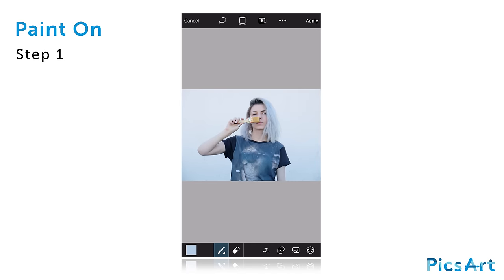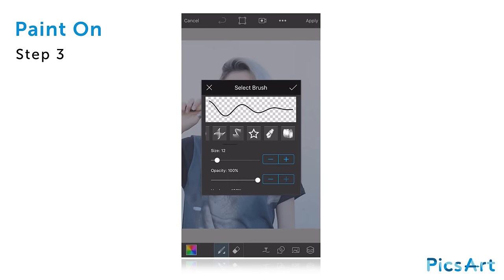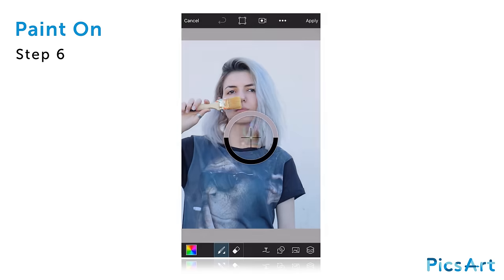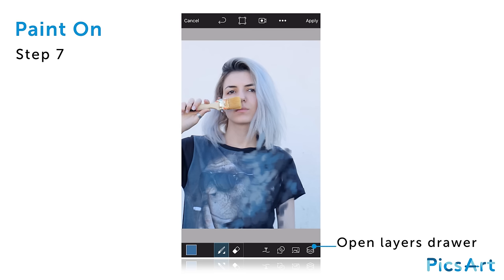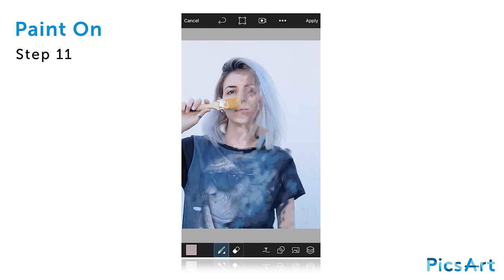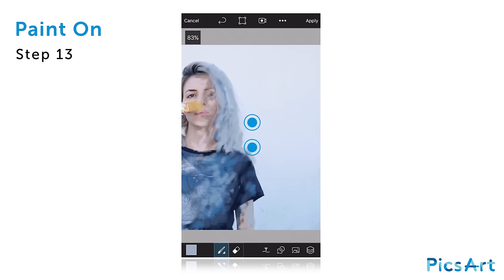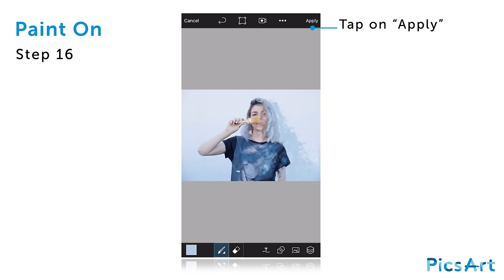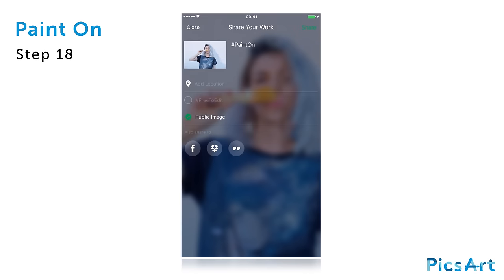How to Paint on Your Photos With PicsArt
In this tutorial, inspired by PicsArtist @creative_mind, learn how to create an image that’s half-photograph, half-painting using PicsArt’s drawing tools!

Original FreeToEdit image by @arevdanielian.